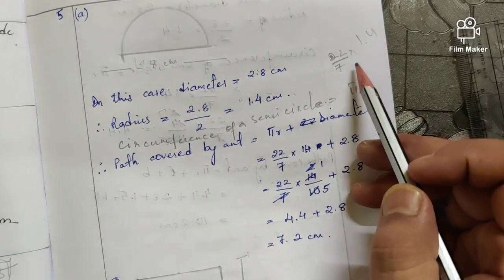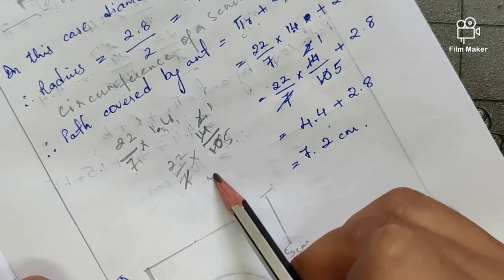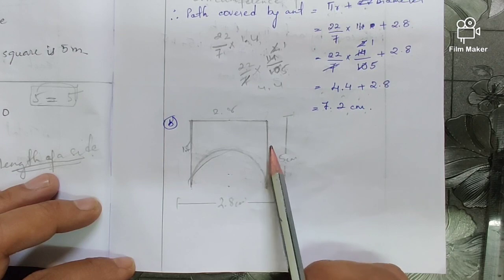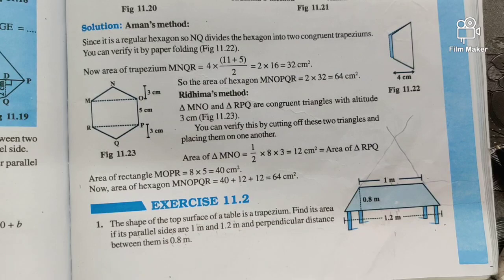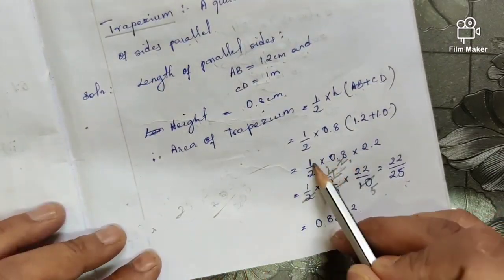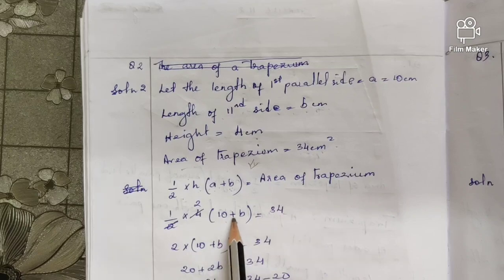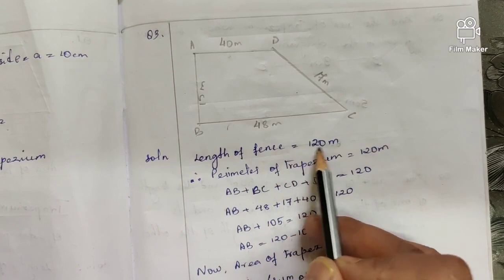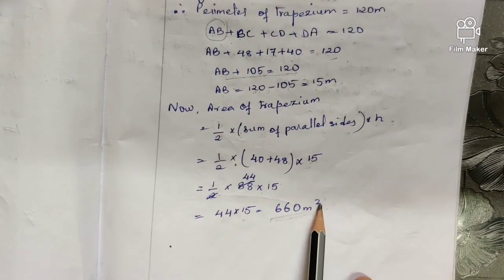class 8 mensuration